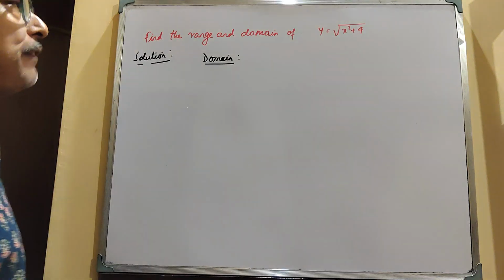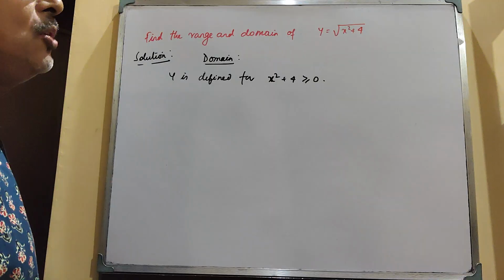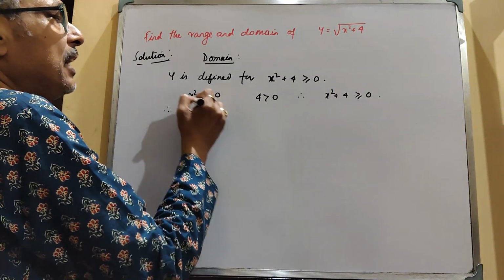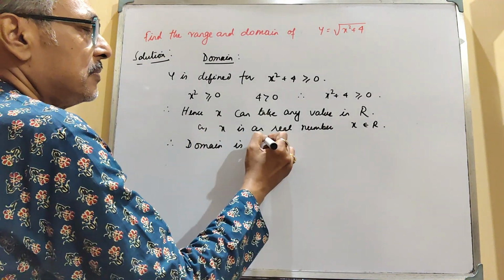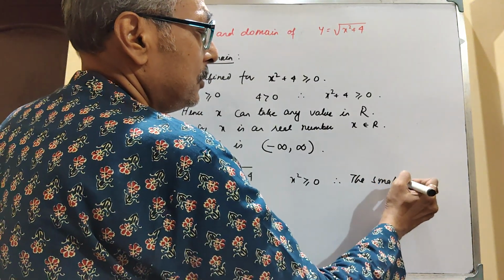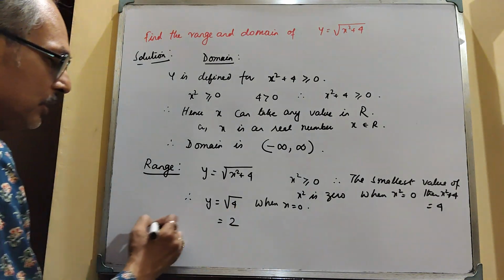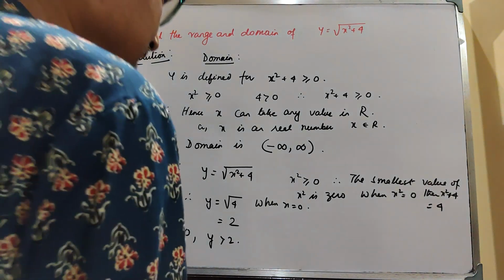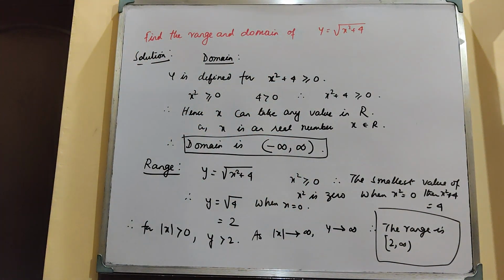Find the range and domain of y=√(x²+4)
CU 2025